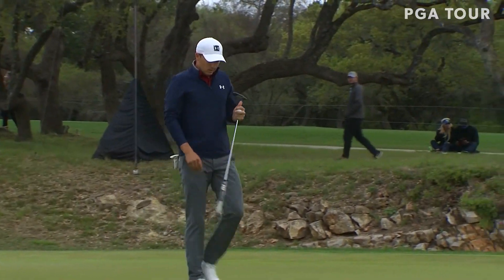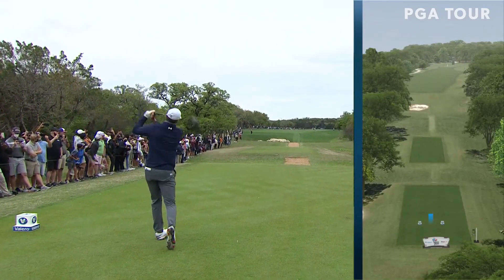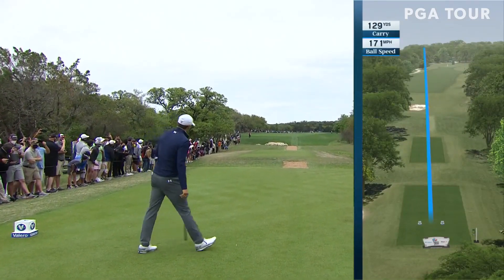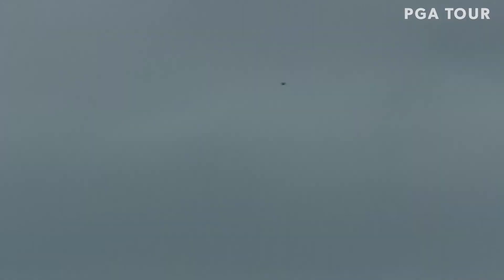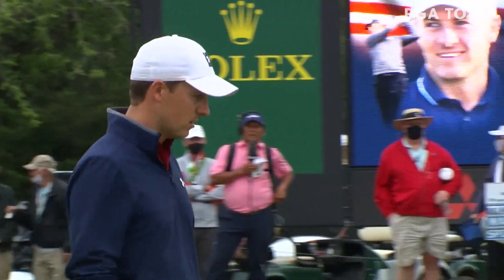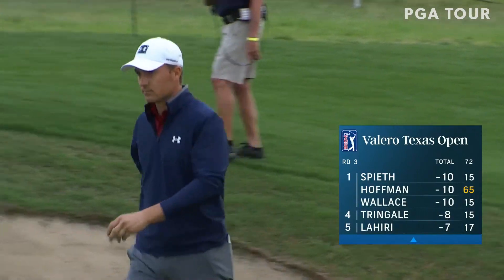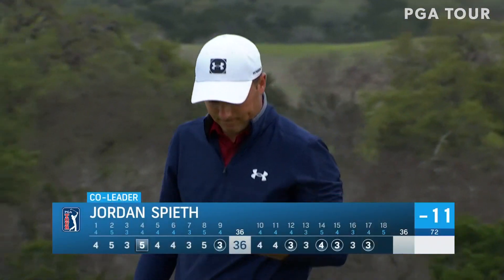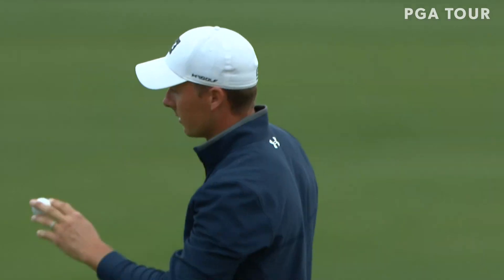Jordan Spieth shoots 5-under 67 | Round 3 | Valero Texas Open | 2021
In the third round of the 2021 Valero Texas Open, Jordan Spieth carded a 5-under 67, shooting a 31 on the final nine, and is tied for the lead at 12-under par heading into Sunday.

Corey Conners returns to defend his maiden PGA TOUR title as the Valero Texas Open returns to the TOUR schedule after being cancelled in 2020 due to COVID-19. A number of Masters champions are also in the field including Jordan Spieth, Phil Mickelson, Zach Johnson and Danny Willett. The Valero Texas Open is the final opportunity for someone to win a TOUR event and punch their ticket to Augusta National. Some still looking for their Masters invite and who are in the field at TPC San Antonio, include: Rickie Fowler (who hasn’t missed the Masters since 2010), 2016 Valero winner Charley Hoffman, FedExCup champions Brandt Snedeker and Jim Furyk, and Mackenzie Tour winners Adam Hadwin and Nick Taylor.